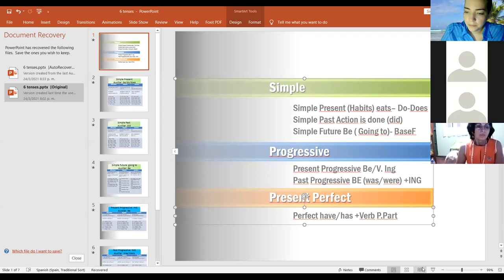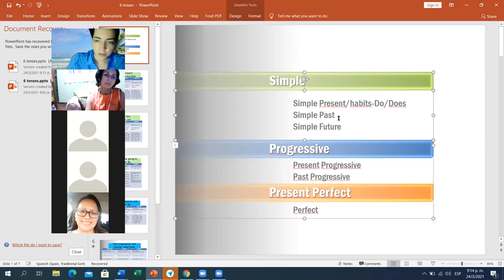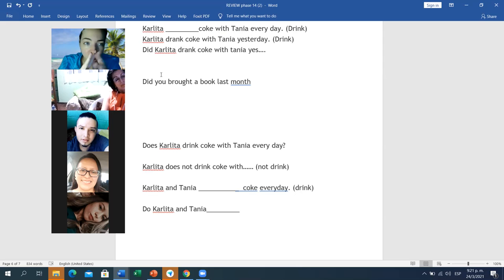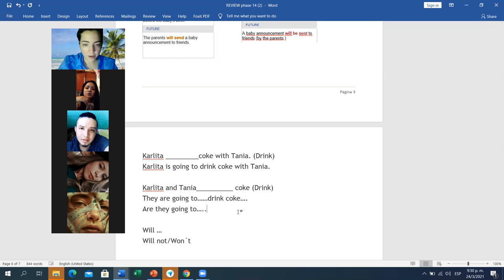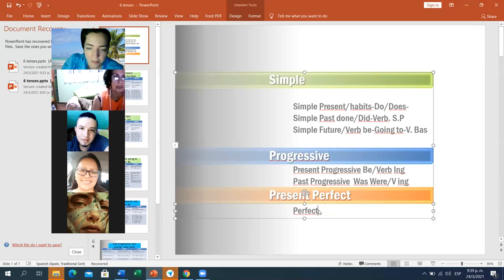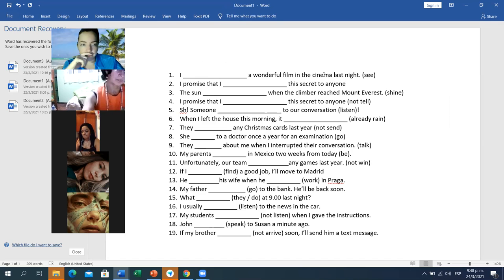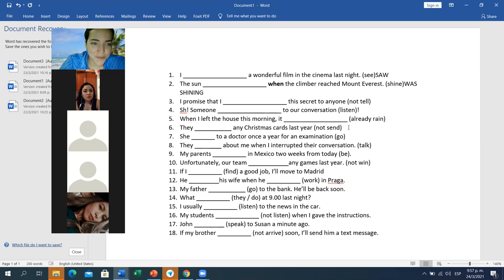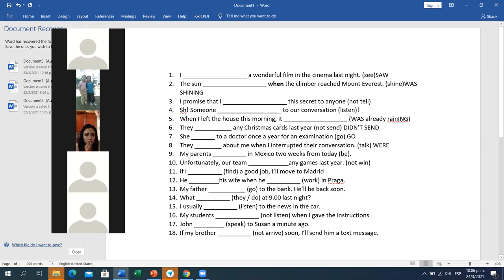Ingles Corporativo- Day 15 PI3-01-9-10-PM